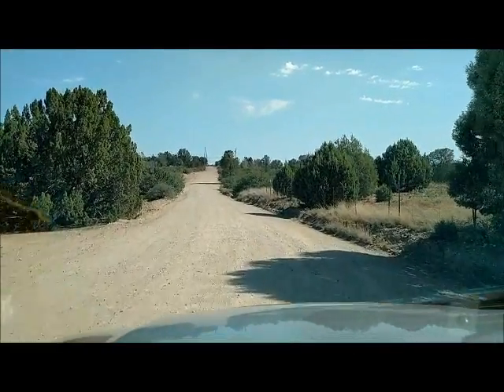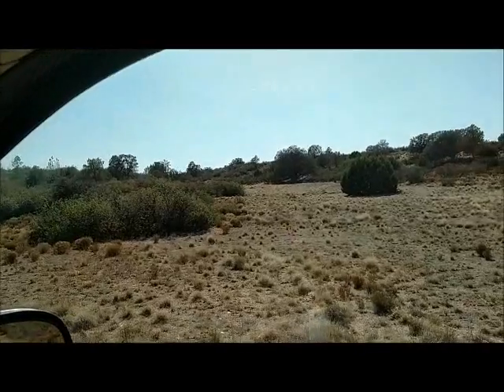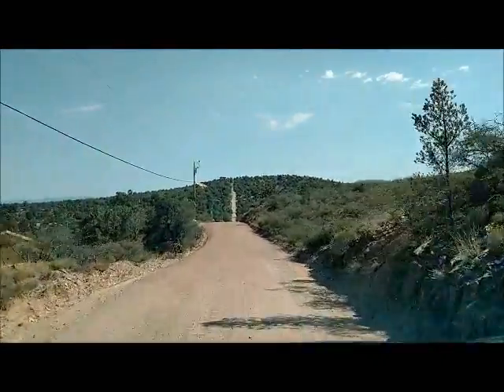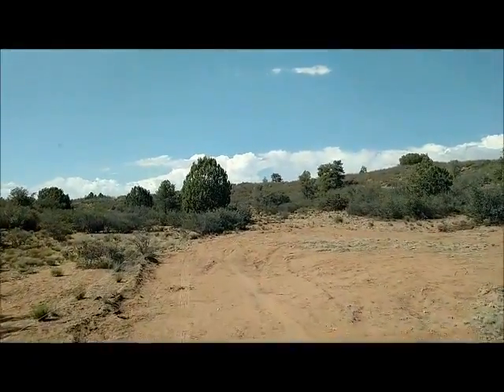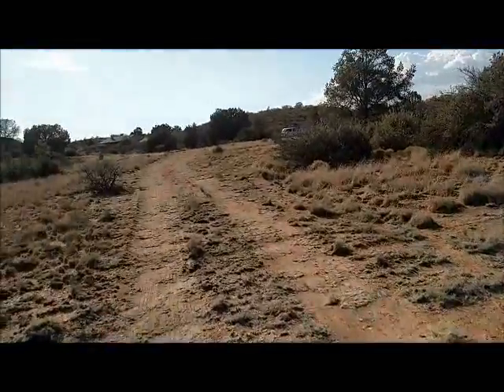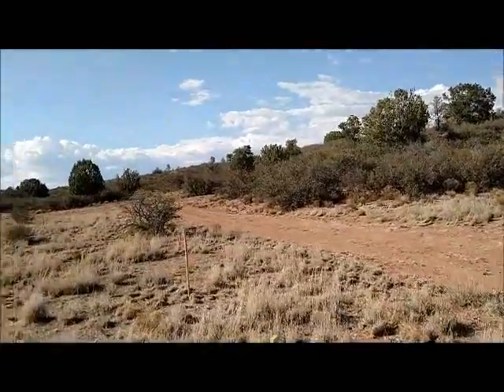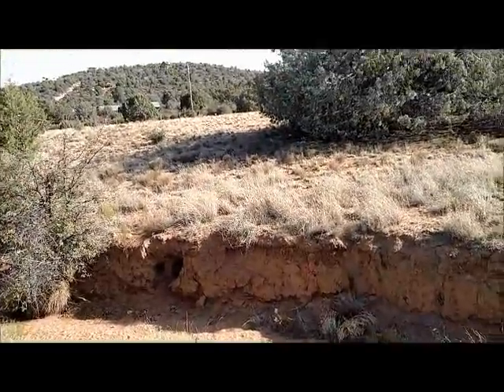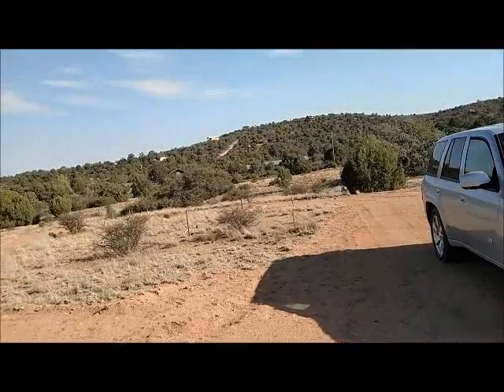Our Property in Prescott Arizona Pt 3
Even though our address shows Chino Valley because of where our mailbox is at, were technically in Prescott/Morgan Ranch because that is where our property is. Our property isn't too far off a paved road where the mailbox is at. The best part of that is that were away from all the normal vehicle travel and noise (although there is not any real noise in the rural area).  Since we have a corner lot we have two entrances to the property which makes it convenient.  One of the roads leads to the Western Town while the other road leads to the house.